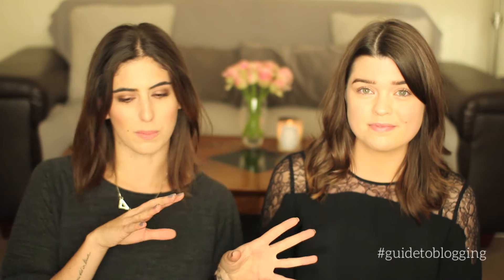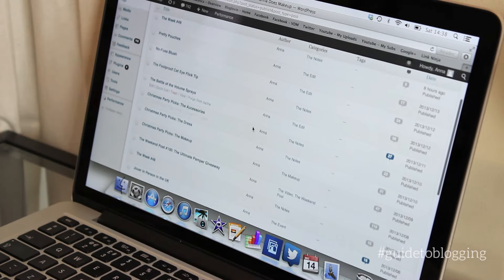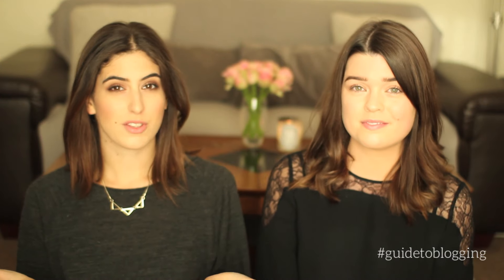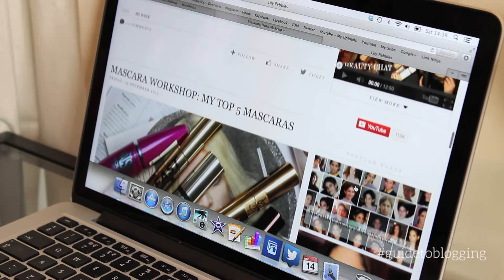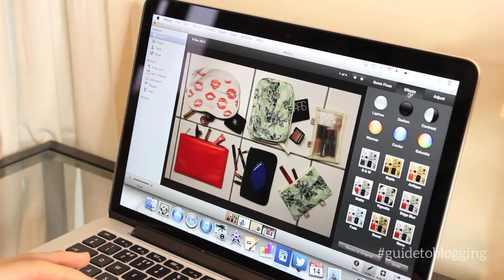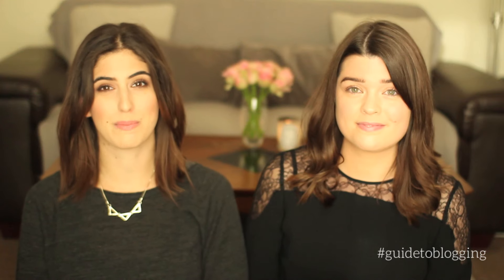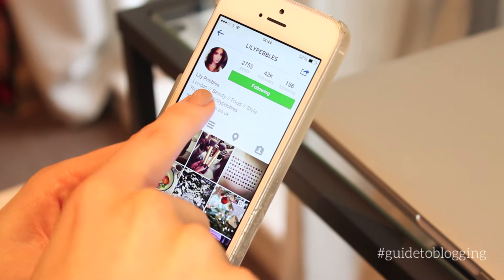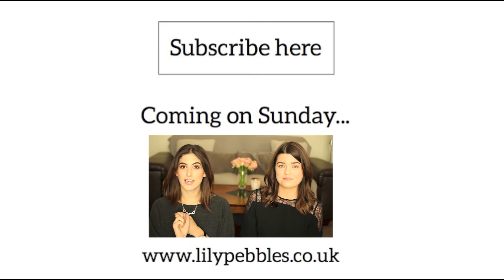How to Start a Beauty Blog // Lily Pebbles & Vivianna Does Makeup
What I'm Wearing:
Zara top

Kiko Cream lipstick in 502

L'Oreal Telescopic Shocking Extensions Waterproof Mascara
MAC All That Glitters Eyeshadow

Lily Pebbles
Gleam Digital
2nd Floor
100-106 Leonard St,
London,
EC2A 4RH